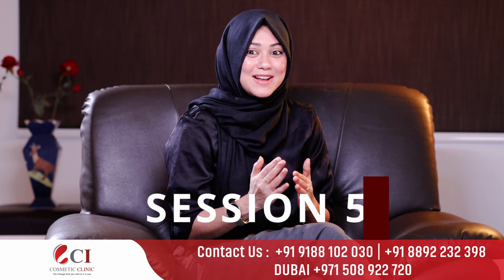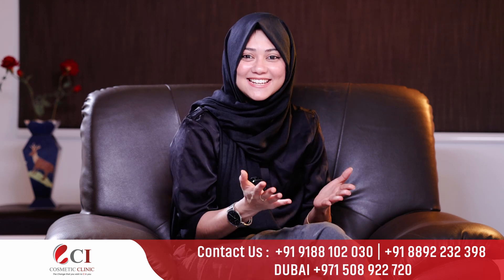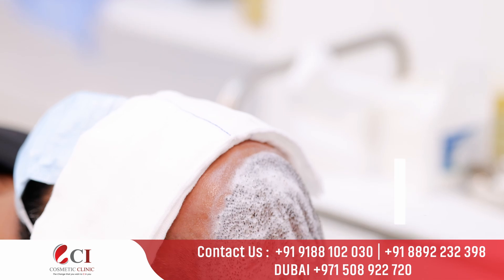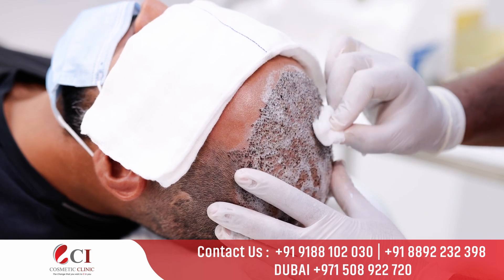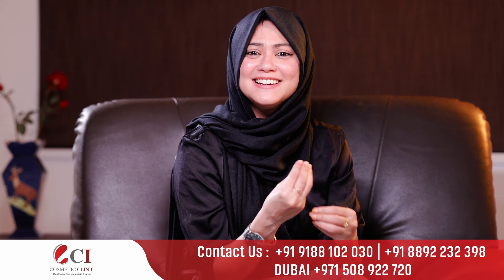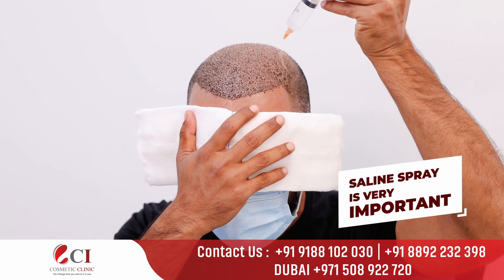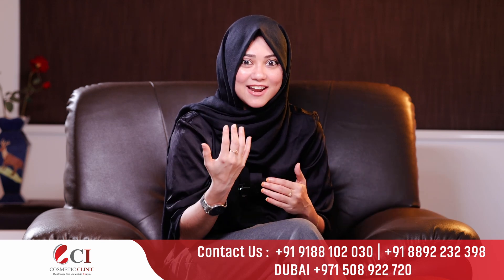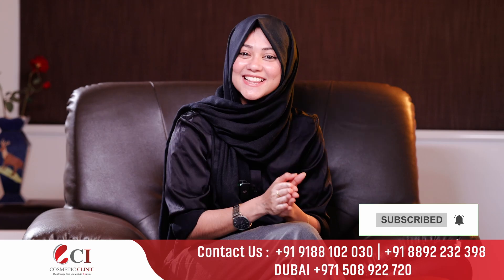എങ്ങനെയാണ് Clot Removal എന്നറിയാം ! | SESSION 5 | 6 Series of Hair Transplantation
എങ്ങനെയാണ് Clot Removal എന്നറിയാം !

Always happy to provide excellent services to our customers.

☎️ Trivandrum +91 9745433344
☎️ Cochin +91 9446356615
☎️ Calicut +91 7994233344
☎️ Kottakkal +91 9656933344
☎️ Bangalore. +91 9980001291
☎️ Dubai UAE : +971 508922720